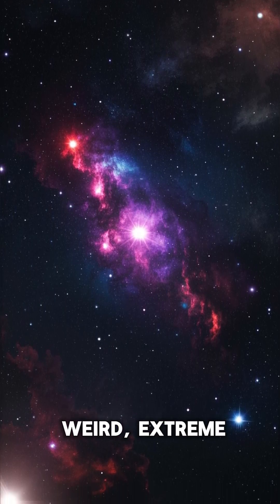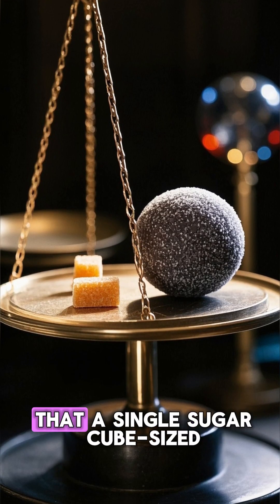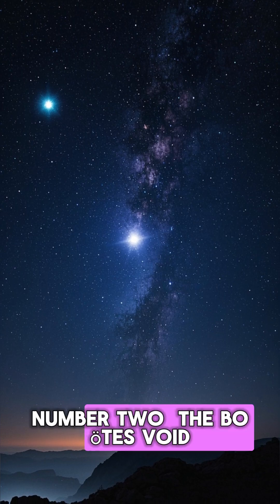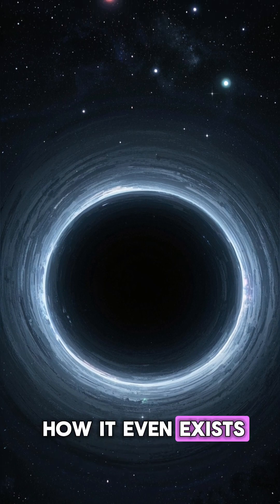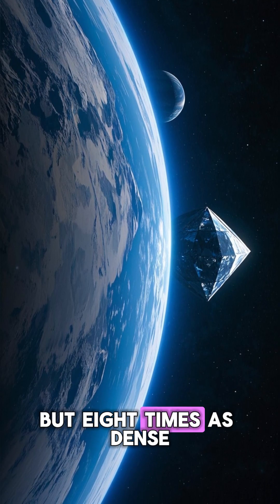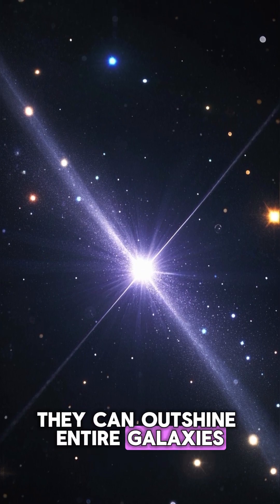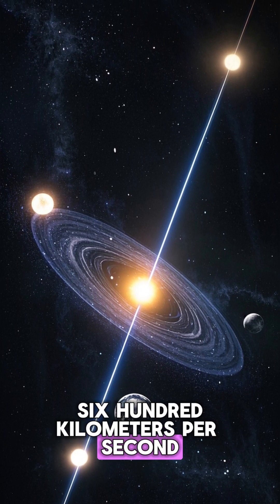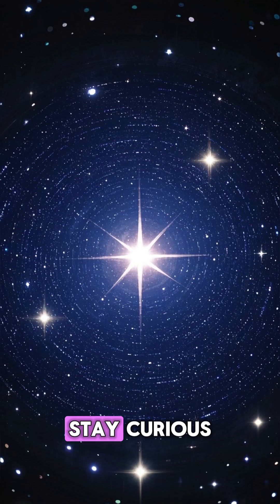5 Insane Places in Space You Didn’t Know Existed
Space is full of weird, extreme, and terrifying places — from neutron stars to the Great Attractor.
Here are five of the strangest places we know about.

🎙️ QuickIQ – Mind-bending space facts, straight to your brain.